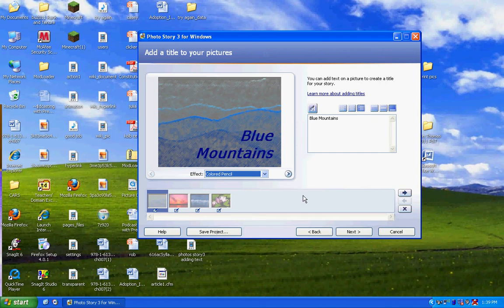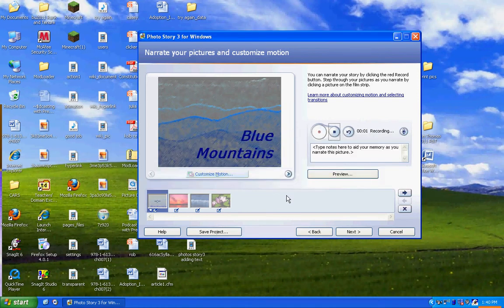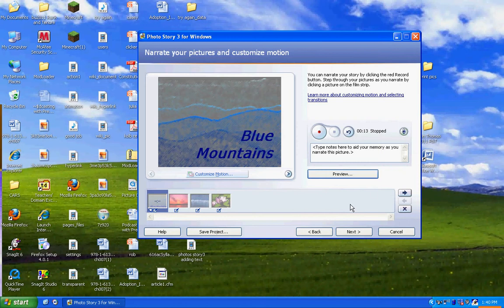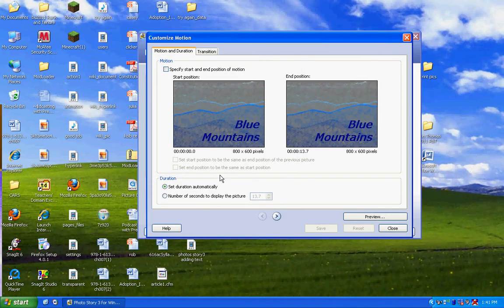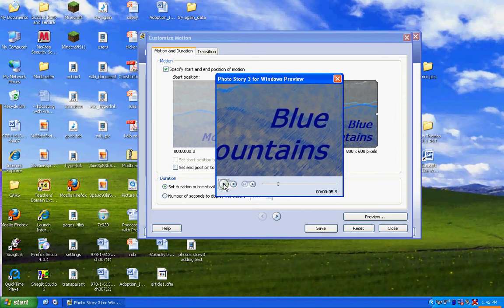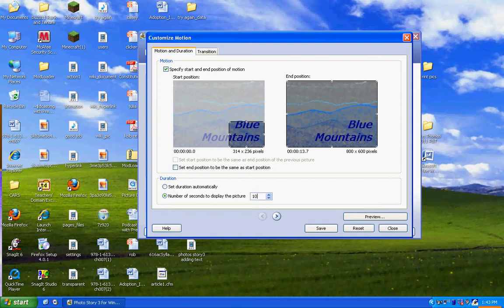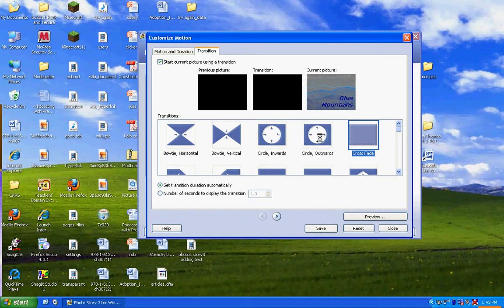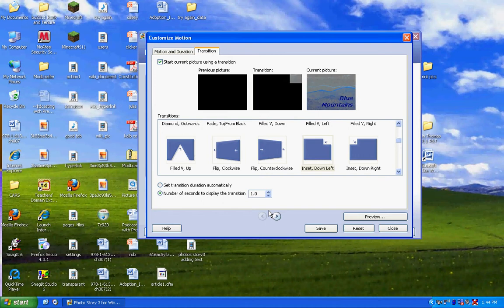photos story3 adding narration